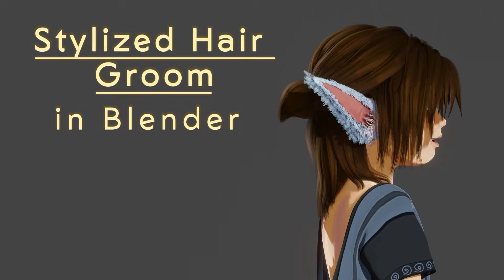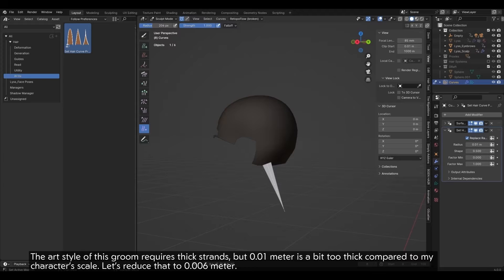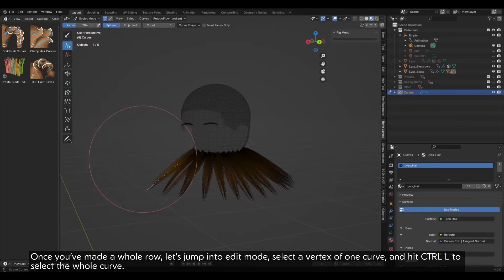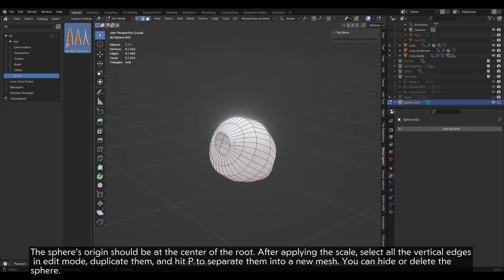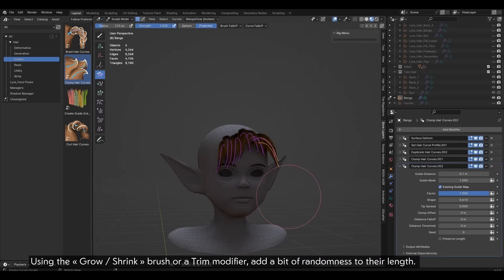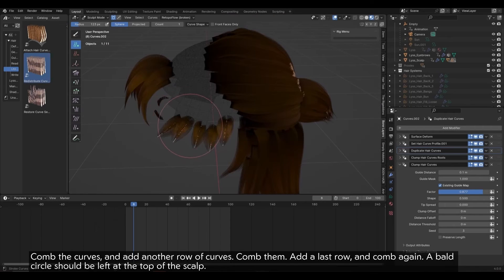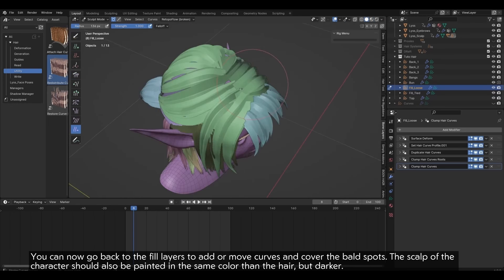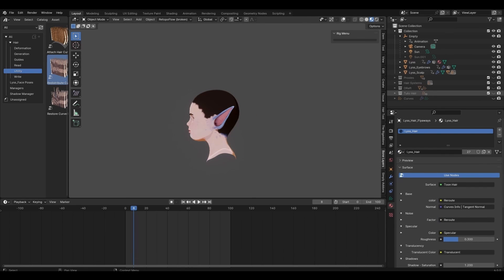Blender Stylized Hair Grooming Tutorial | 3.6 and +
Here's a tutorial on how to make a half-tied stylized hairstyle with Blender's new hair system ! It's not for absolute beginners, but it does not require any experience with geo-nodes or the new hair system.

Was the tutorial easy or difficult to follow ? Constructive feedback is welcome ! :)

The demo file on Gumroad with a similar (though simpler) shader

Text-to-speech voice : Male storyteller from Capcut